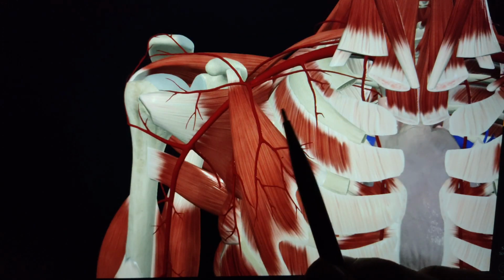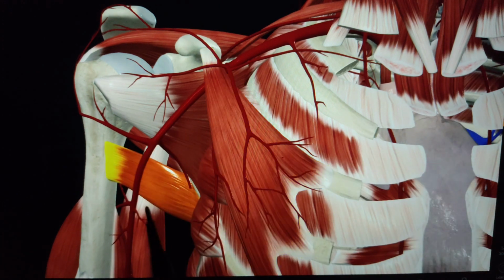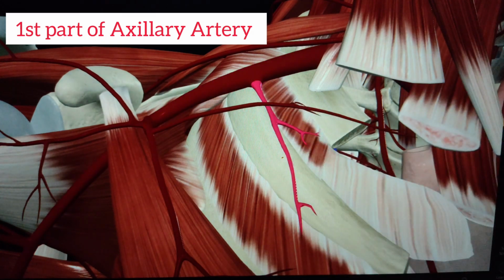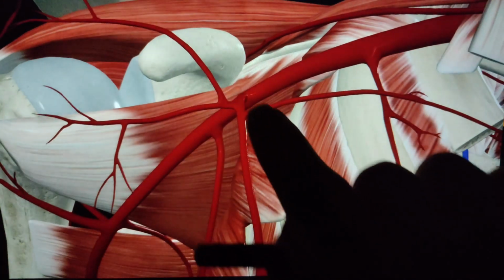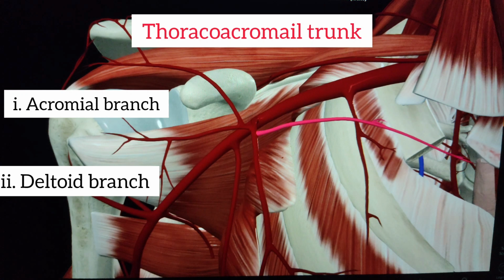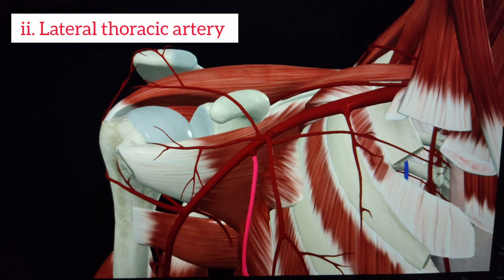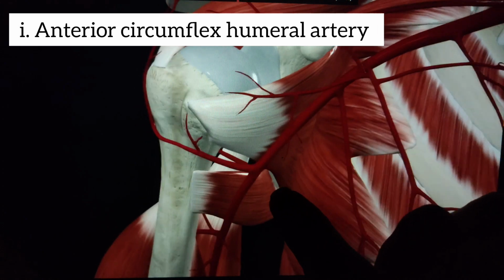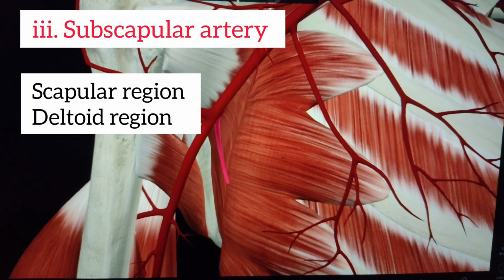Axillary Artery Anatomy - Doctor Speedy | 3d animated Explained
Axillary artery is the continuation of the subclavian artery into the axilla. The artery is closely related to the cords of the brachial plexus and in fact the cords of the brachial plexus are named according to their relation with the second part of the axillary artery;  the posterior cord of the brachial plexus lies posterior to the second part of the axillary artery, the medial cord lies medial and the lateral cord lies lateral to it.

Parts of the axillary artery:
The axillary artery is customarily divided into three parts;

1st part of axillary artery: It lies between the lateral border of the first rib and the medial border of the pectoralis minor muscle. It gives one branch named as the “highest thoracic artery”.

2nd part of the axillary artery: It lies under the pectoralis minor muscle. It gives two branches; the lateral thoracic artery and the thoracoacromial artery. The lateral thoracic artery continues downward along the lateral border of pectoralis minor. The thoracoacromial artery divides into 4 terminal branches namely acromial branch, clavicular branch, deltoid branch and pectoral branch.

3rd part of axillary artery: It lies between the lateral border of pectoralis minor and the lower border of the teres major muscle. It gives three branches; the subscapular artery, the anterior circumflex humeral artery and the posterior circumflex humeral artery.

Branches of the axillary artery:
In the lines below, I have provided the details of each branch of axillary artery.

Highest thoracic artery:

It passes between the pectoralis major and minor muscles to the side of the chest and supplies blood to the first and second intercostals spaces and to the superior portion of serratus anterior muscle. It ends by anastomosing with internal mammary and intercostals arteries.

Lateral thoracic artery:

It supplies blood to lateral structures of thorax and breast. Muscles supplied by this branch include the serratus anterior muscle, pectoralis major muscle and subscapularis muscle. It also supplies the axillary lymph nodes. It ends by anastomosing with internal thoracic artery and intercostals arteries. In females it gives an external mammary branch to supply the breast.

Thoracoacromial artery

It gives 4 branches immediately after its origin from second part of axillary artery. The branches are;

Pectoral Branch: It descends between the pectoralis major and minor, and supplies the mammary gland. It ends by anastomosing with intercostals branches of internal mammary artery.
Acromial branch: It supplies the deltoid muscle and runs laterally over the coracoids process. It ends on acromion in an arterial network formed by branches from the suprascapular, thoracoacromial, and posterior humeral circumflex arteries.
Clavicular branch: It supplies the sternoclavicular joint and the subclavius muscle.
Deltoid branch: It supplies the pectoralis major and deltoid muscle.
Subscapular artery: It is the largest branch of axillary artery. It follows the subscapularis muscle to inferior angle of scapula where it anastomoses with lateral thoracic and intercostals arteries. It forms the arterial anastomoses around scapula.

Anterior circumflex humeral artery: It is considerably smaller than the posterior circumflex artery. It supplies the shoulder joint and the head of the humerus. It takes part in the formation of anastomoses around the shoulder joint.

Posterior circumflex humeral artery: It passes through the quadrangular space and winds around the neck of humerus. It supplies the deltoid muscle and shoulder joint. It takes part in the formation of anastomoses around shoulder joint.